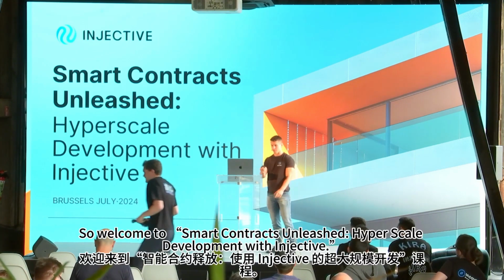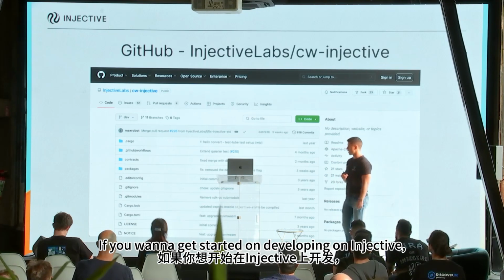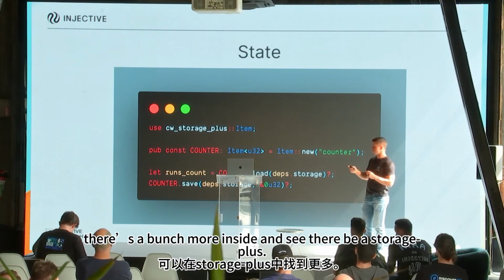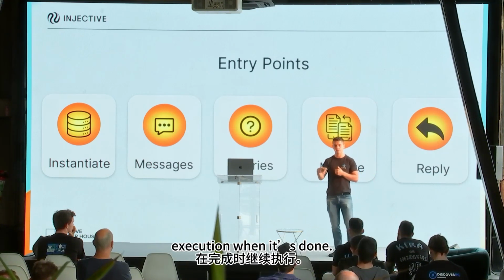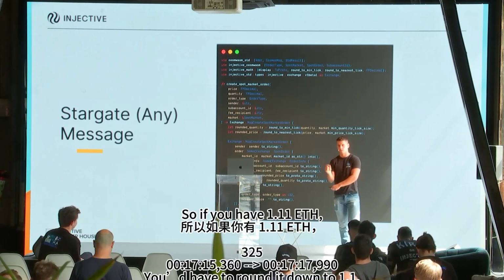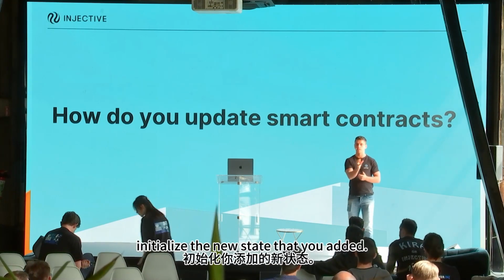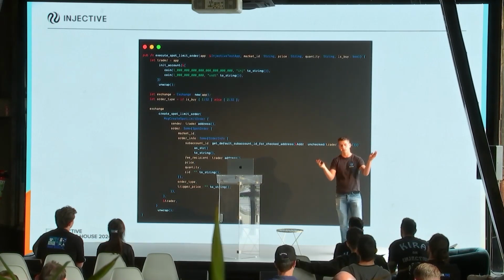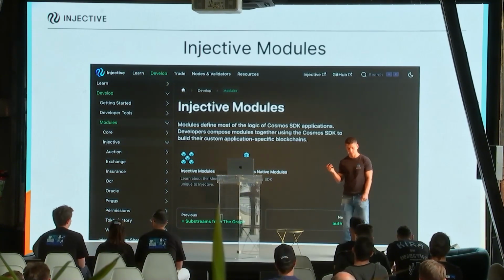第七课 Injective：探索 CosmWasm 智能合约开发潜力